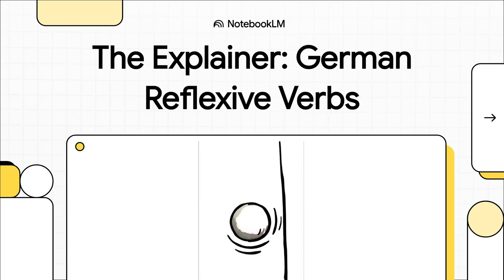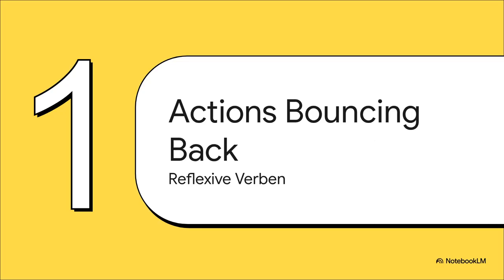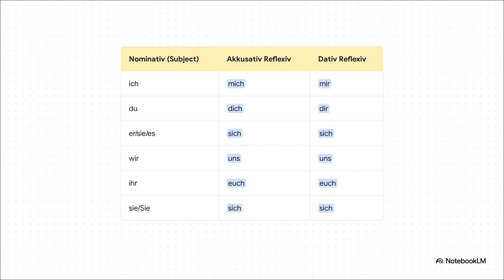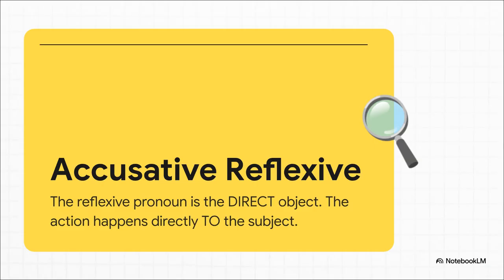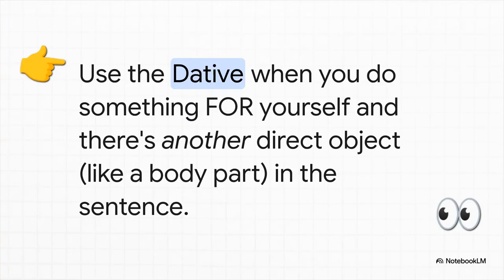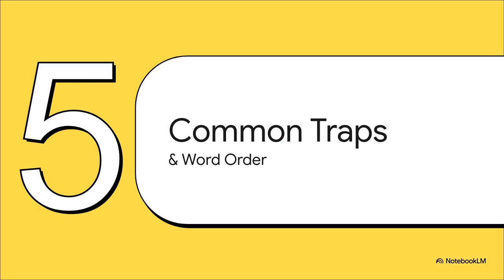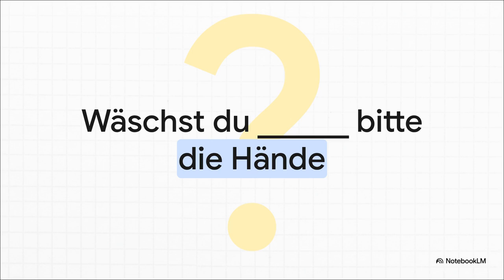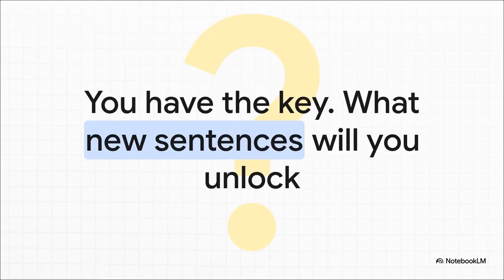Lesson 34 : German Reflexive Verbs Explained – sich freuen, sich waschen & more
In Lesson 34, we dive into reflexive verbs—when an action reflects back on the subject (like I wash myself or They introduced themselves).

You’ll learn:

The reflexive pronouns (mich, dich, sich, uns, euch…) and how they work in Accusative vs. Dative.

The difference between true reflexives (Ich wasche mich) and reflexive-with-object structures (Ich wasche mir die Hände).

Common reflexive verbs: sich freuen, sich ärgern, sich treffen, sich fühlen, sich beeilen, and more.

How word order changes in questions and subordinate clauses with reflexive pronouns.

The “sich” rule: all 3rd person + formal “Sie” forms always use sich.

Frequent mistakes to avoid (forgetting the pronoun, mixing up Accusative/Dative, or misusing sich).

Quick practice drills to reinforce both forms.

By the end of this lesson, you’ll confidently use reflexive verbs to talk about daily routines, emotions, and actions that “bounce back” on the subject.